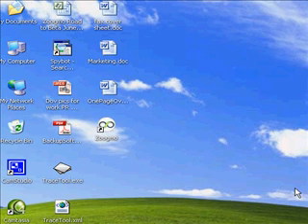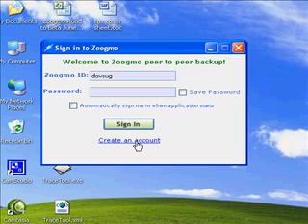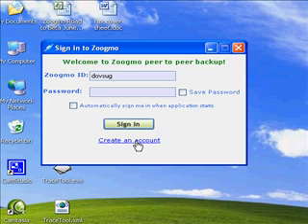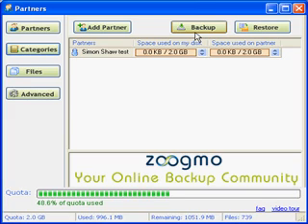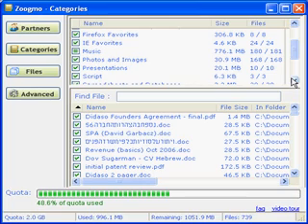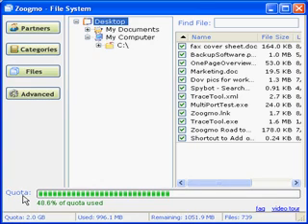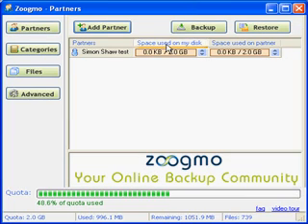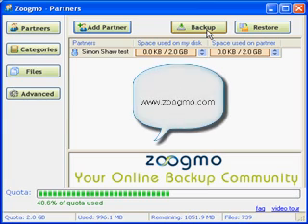Overview to Zoogmo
An instructional video giving an overview of how to use zoogmo to safely and automatically backup your data